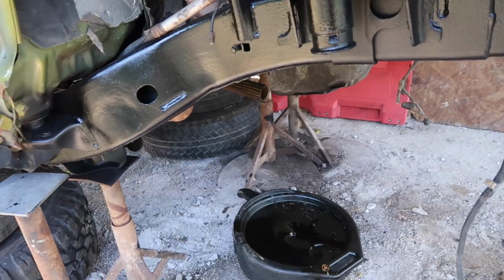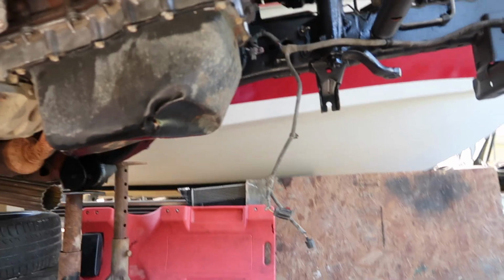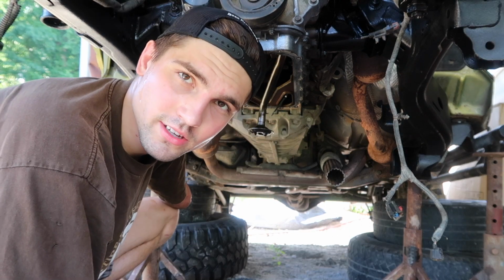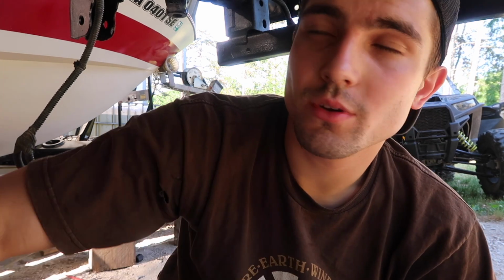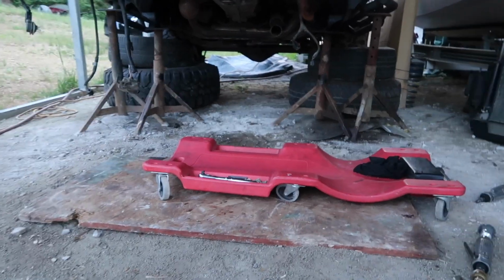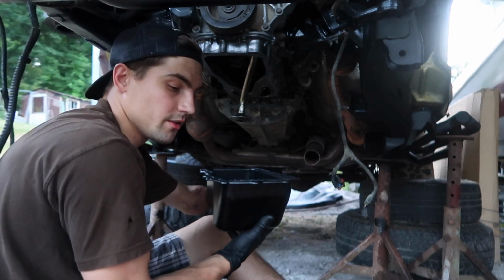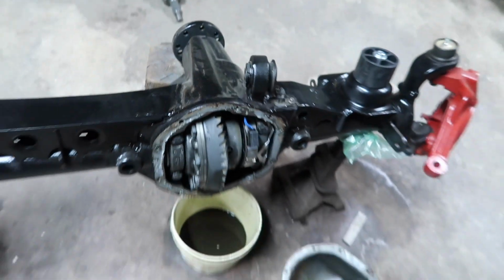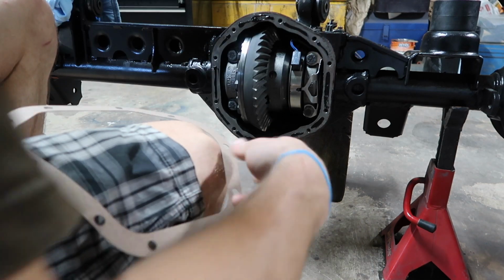Rebuilding A wrecked Jeep Rubicon [part 12]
In this episode we start to assembly the front end of the Jeep and completely finish up the the new Dana 44. Had some complecation getting the correct oil pan and gasket which later found out Chrysler uses gasket maker for the lower section of the oil pan.